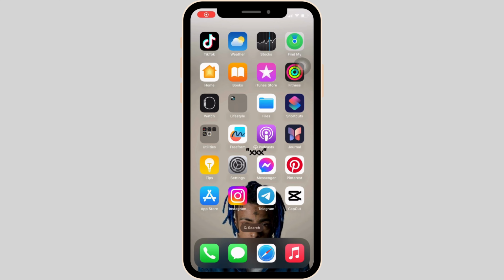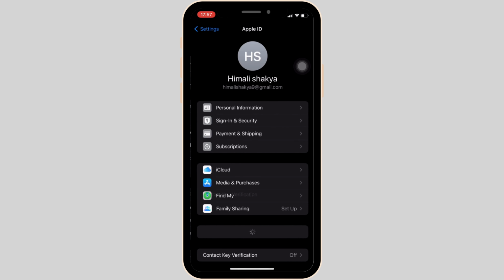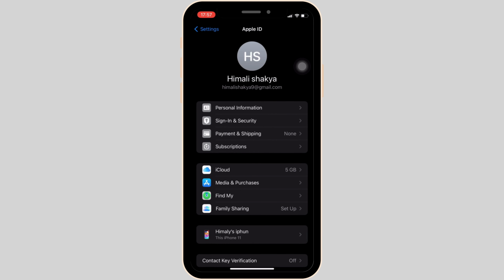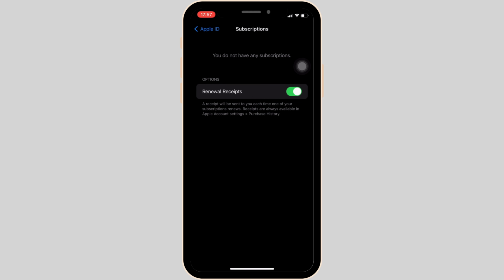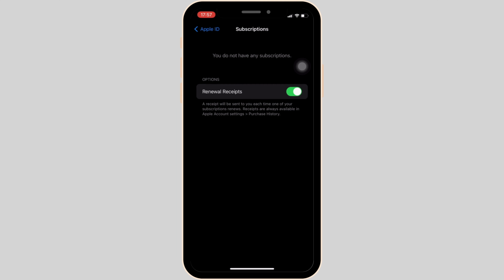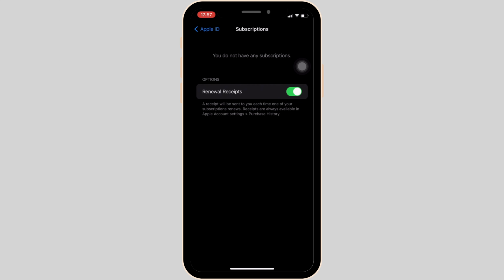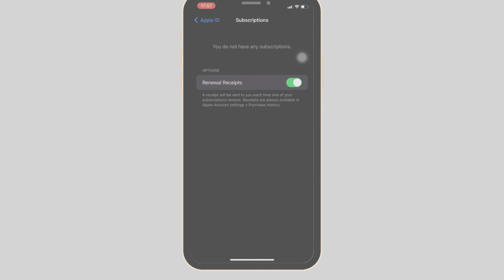How to Cancel Uber One Subscription (NEW UPDATE) - 2024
Need to cancel your Uber One subscription? This guide will walk you through the updated steps to easily cancel your Uber One subscription in 2024.

Timestamps:
0:00 - Introduction
0:15 - How to Cancel Uber One Subscription